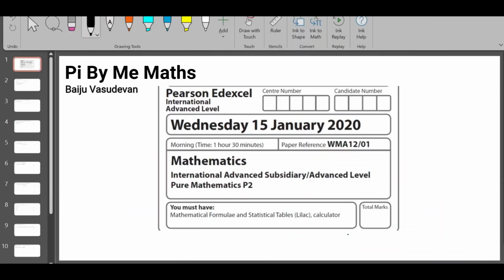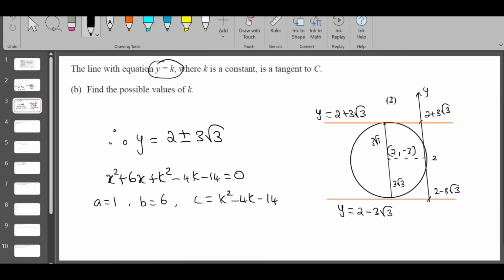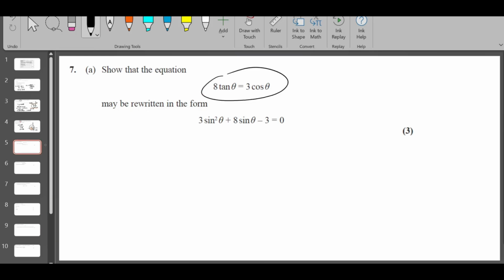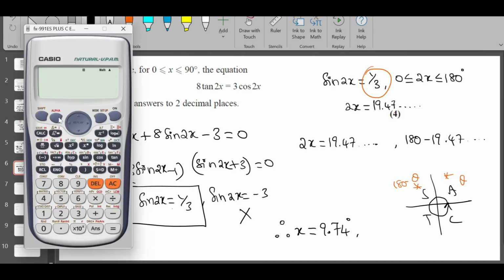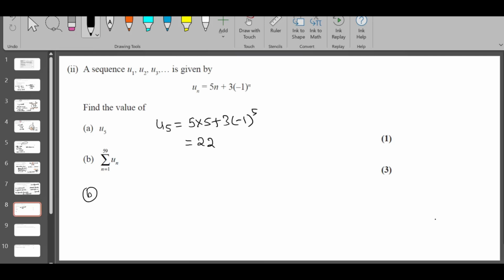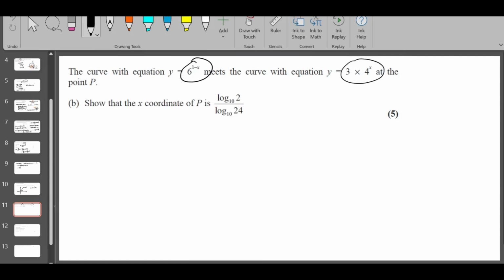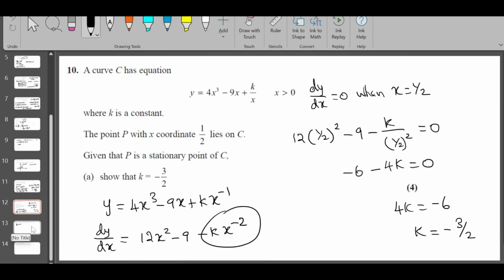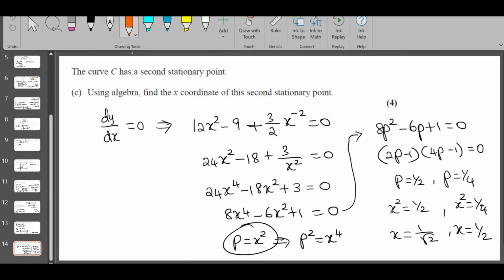Jan/Feb 2020 WMA12 (Q6-10) - IAL Pure mathematics 2